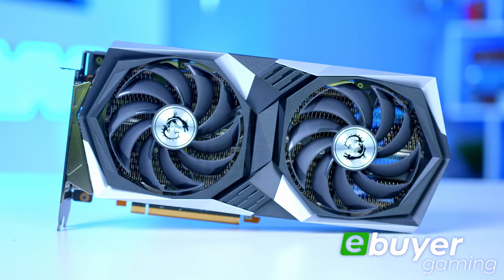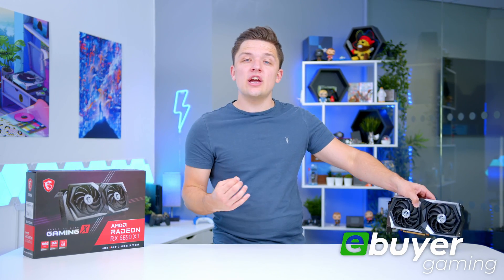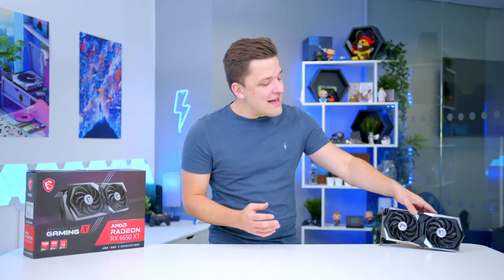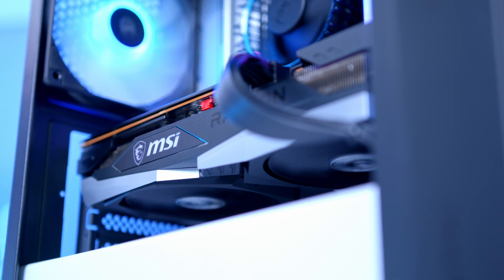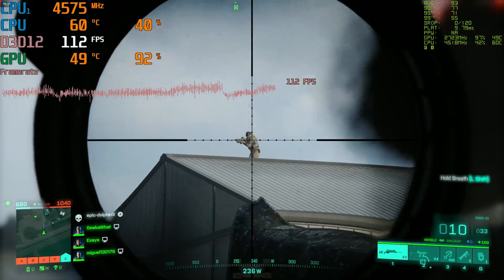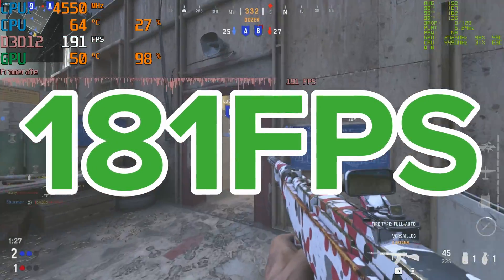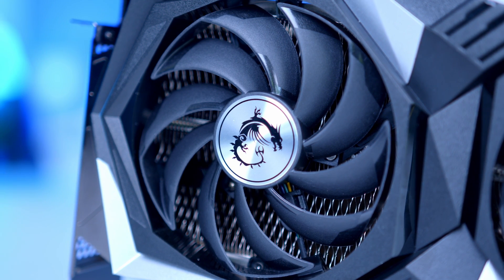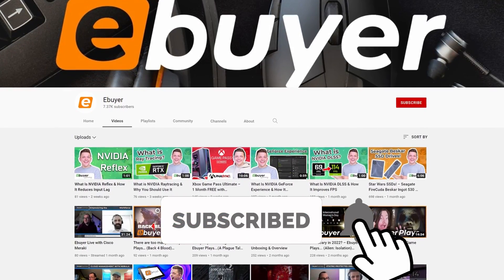It’s here! AMD Radeon RX6650XT Graphic Cards. First Impressions and Benchmarks.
Three new AMD GPUs have joined the RX 6000 Series line-up, including the AMD Radeon RX 6650 XT. This is AMD’s latest entry-level graphics card for 1080p gaming at high frame rates.

Here’s guest presenter James’ hands-on impressions with the RX 6650 XT, as well as RX 6650 XT gaming benchmarks for Battlefield 2042, Call of Duty: Vanguard, Forza Horizon 5, and more.

Check out the AMD Radeon RX 6650 XT graphics card, over at Ebuyer